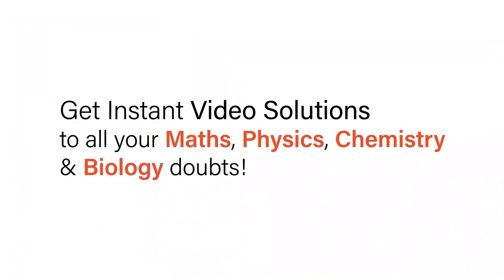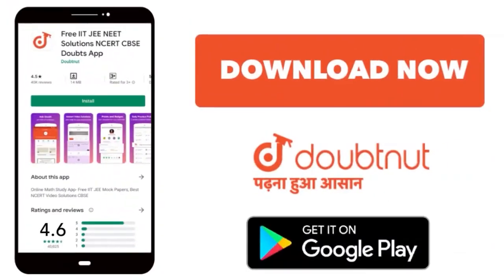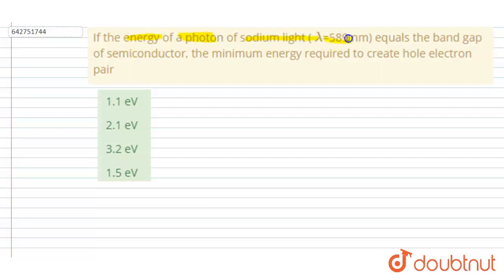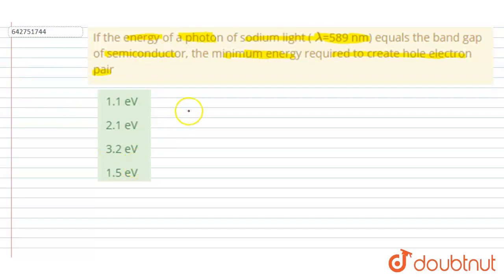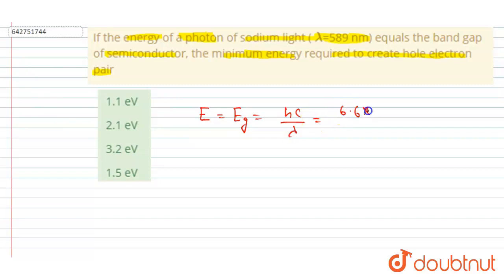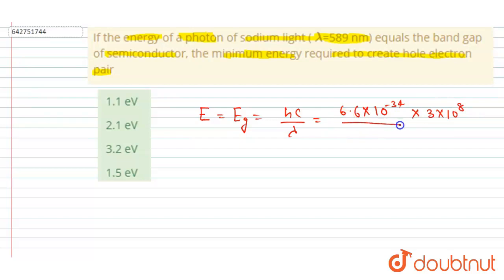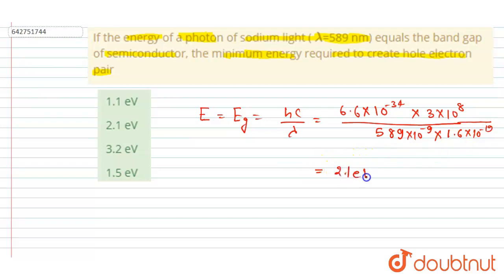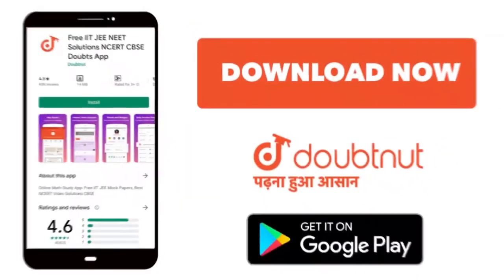If the energy of a photon of sodium light ( lambda=589 nm) equals the band gap of semiconductor,...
If the energy of a photon of sodium light ( lambda=589 nm) equals the band gap of semiconductor, the minimum energy required to create hole electron pair
Class: 12
Subject: PHYSICS
Chapter: SEMICONDUCTOR ELECTRONICS  : MATERIALS , DEVICES AND SIMPLE CIRCUITS
Board:NEET

👉 Have Any Query? Ask Us.